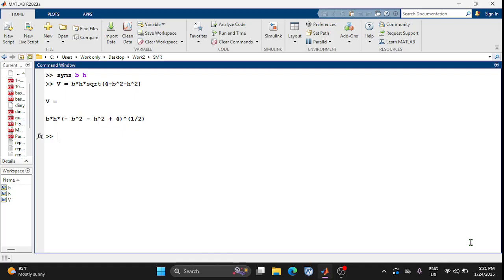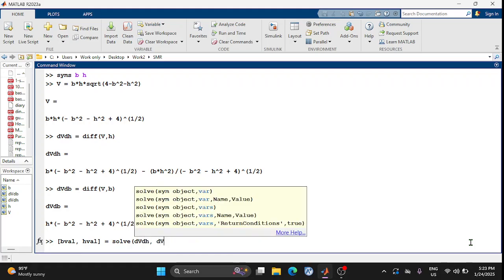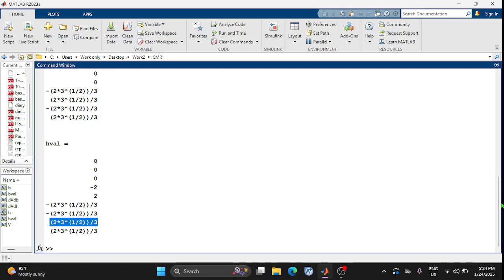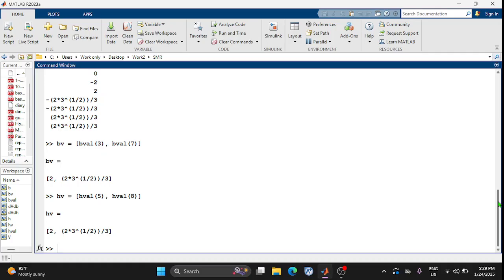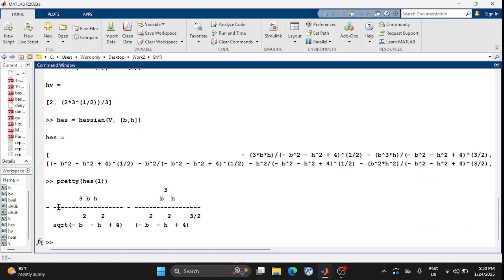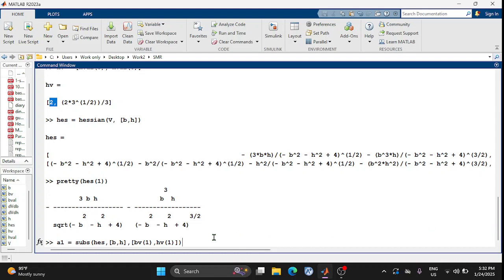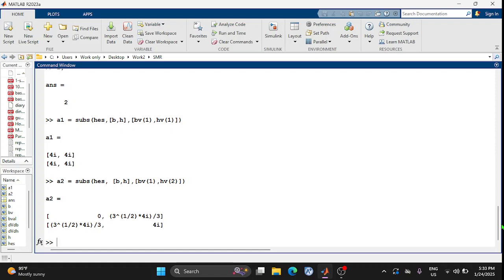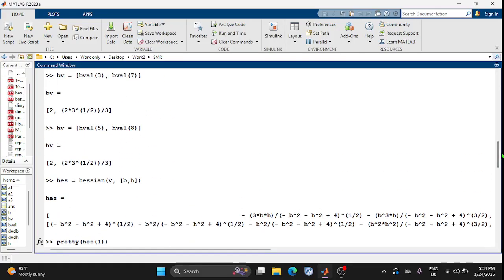Using matlab to find the hessian and eigenvalues